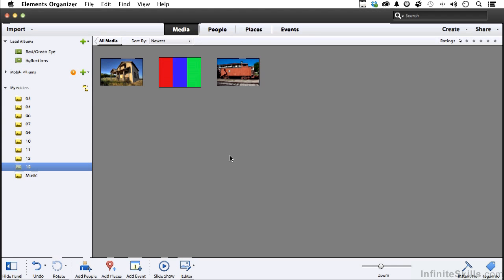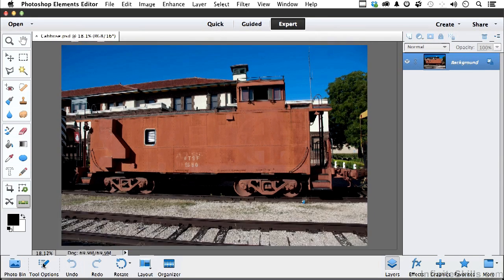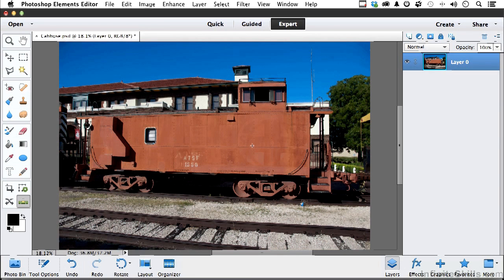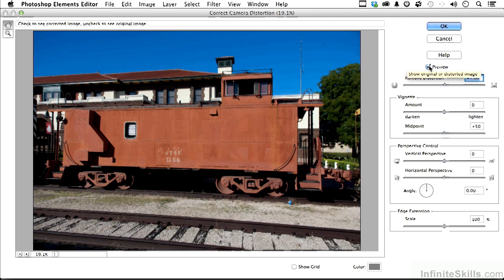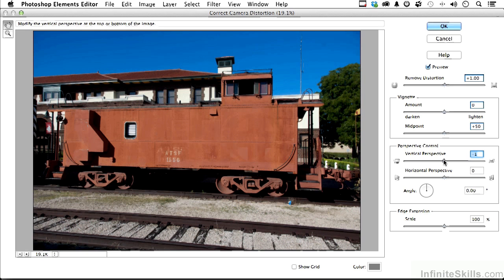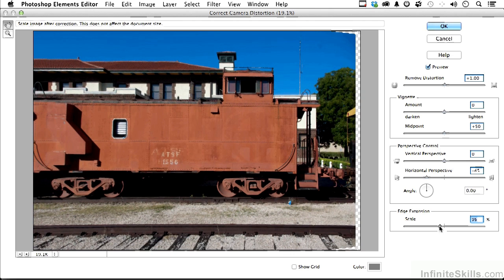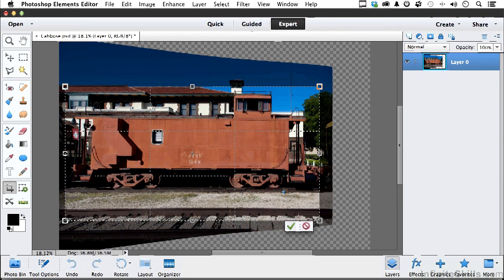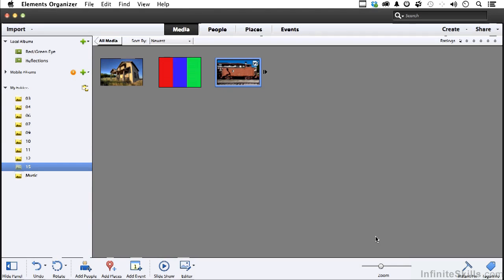Photoshop Elements 12 Tutorial | Camera Distortion Tricks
Want all of our free Photoshop training videos? Visit our Learning Library, which features all of our training courses and tutorials

More details on this Photoshop Elements 12 training can be seen This clip is one example from the complete course. For more free Photoshop tutorials please visit our main website. YouTube